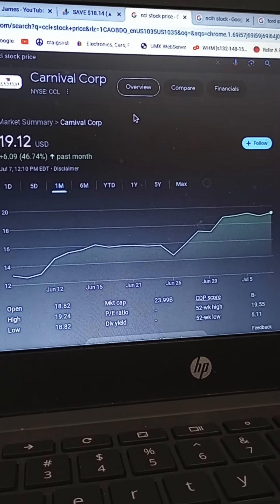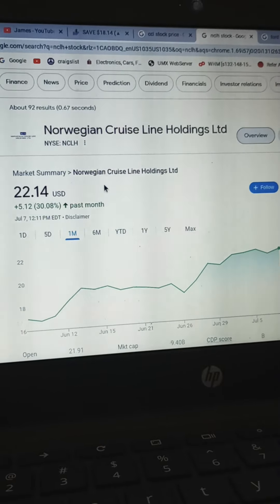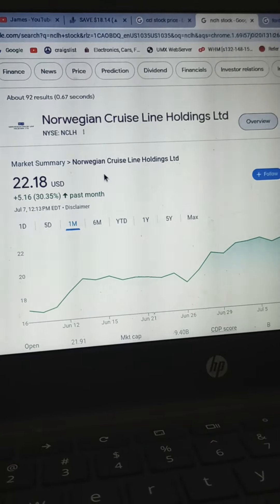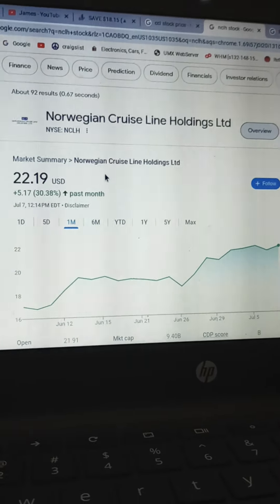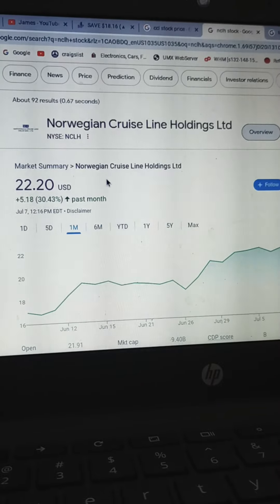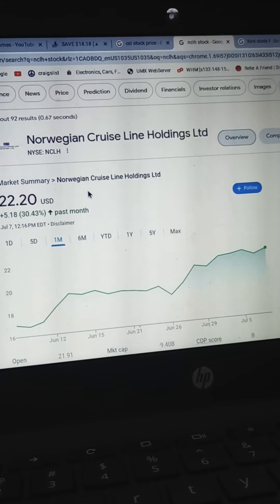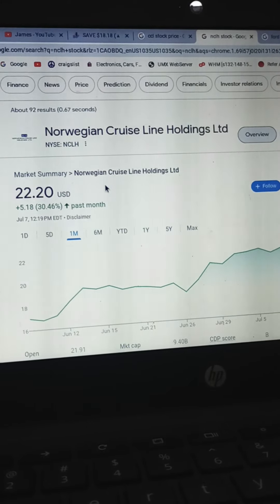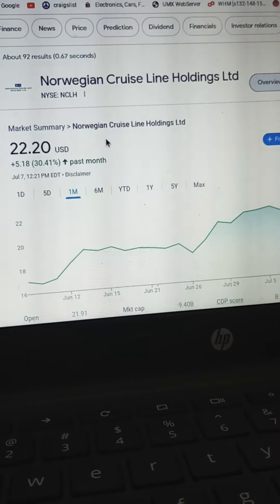Make ridiculous offers on your limit orders. they do come in. Another great way to take advantage.